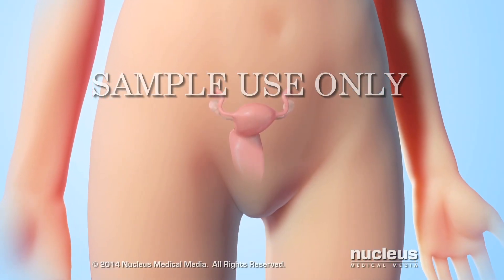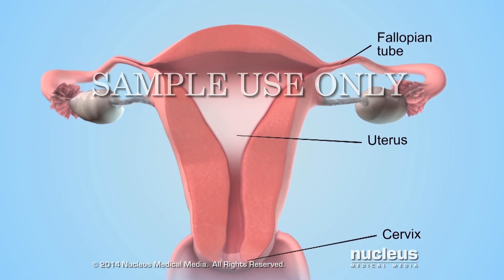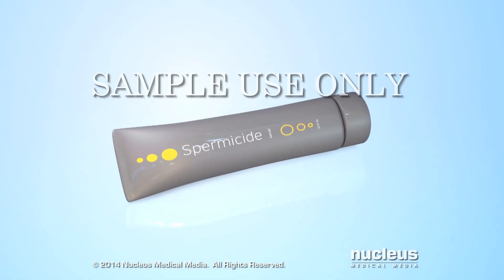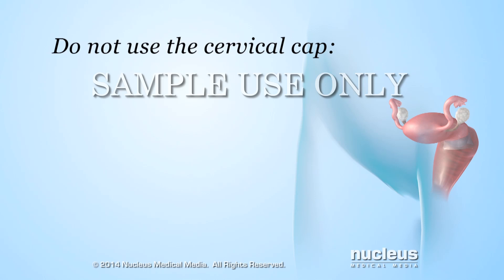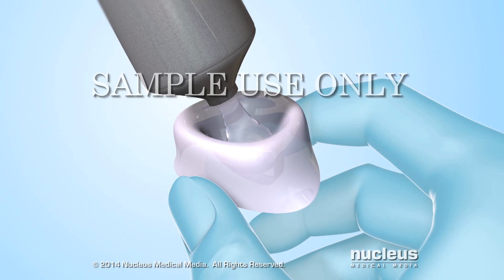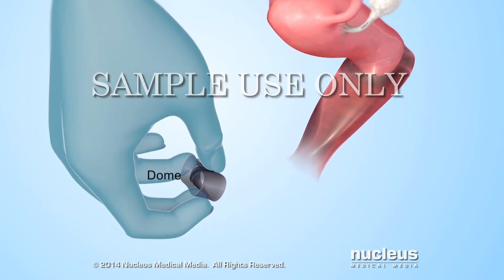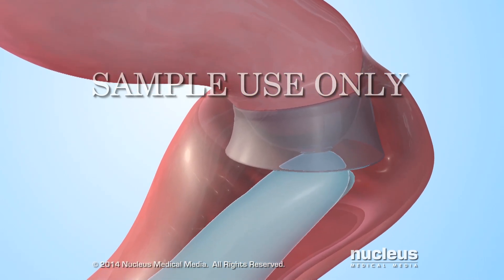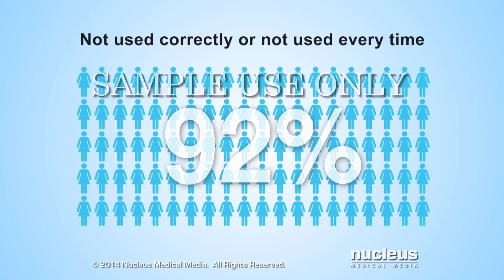Cervical Cap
Learn more about licensing this video for content marketing or patient education purposes

This video, created by Nucleus Medical Media, shows a cervical cap birth control device, and explains how it prevents pregnancy.  The animation shows how to properly insert and remove a cervical cap and then shows a graphical representation of the cervical caps effectiveness.

ANH14131